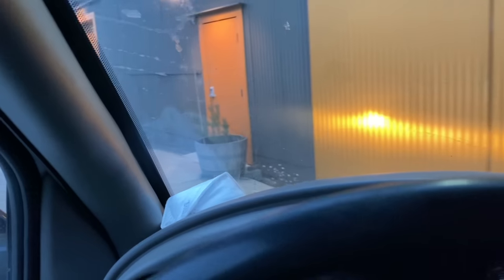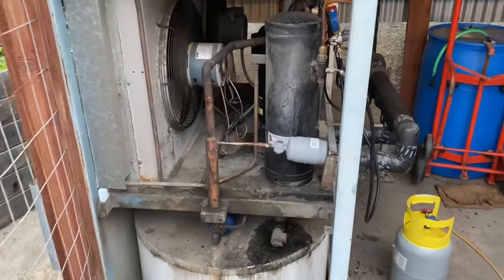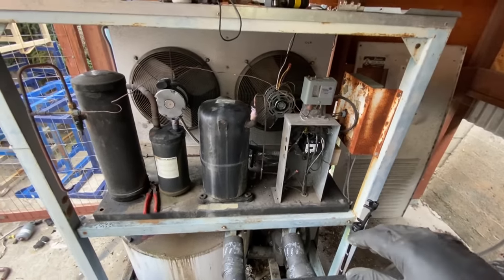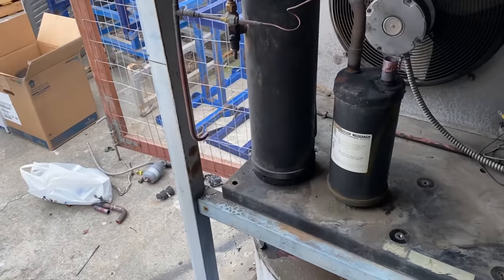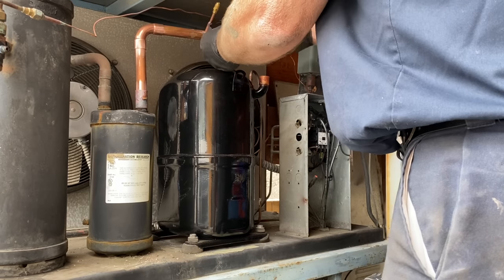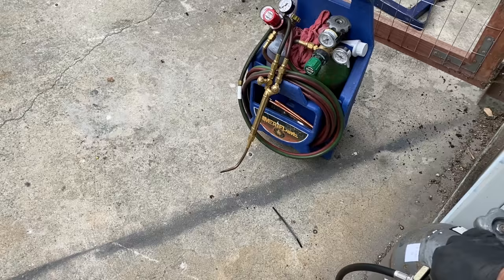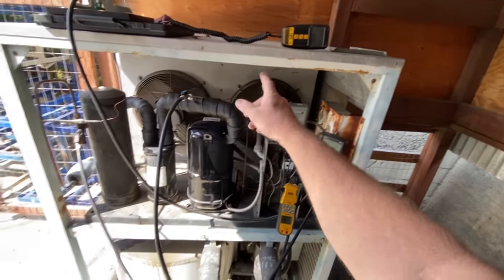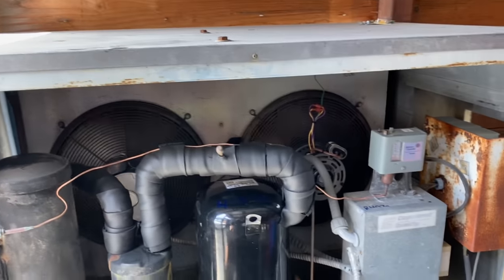Replace a compressor on a Brewery chiller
Chiller has a failed compressor. I replace the condenser fan motors c, contractor, and filter drier and compressor. lets take a look.

If you would like to buy me a cup of coffee